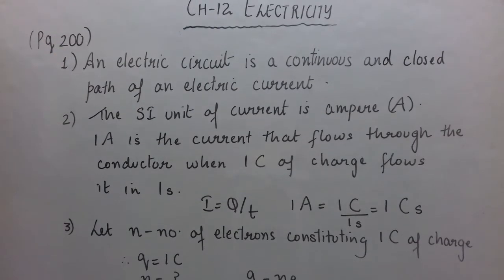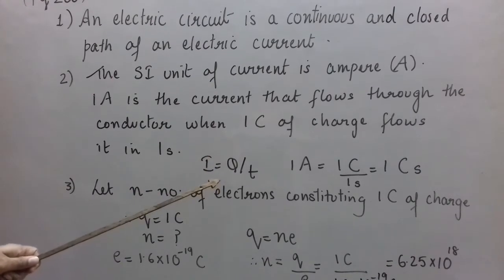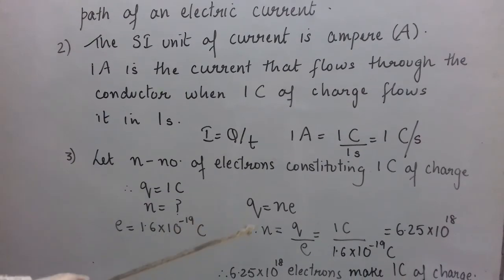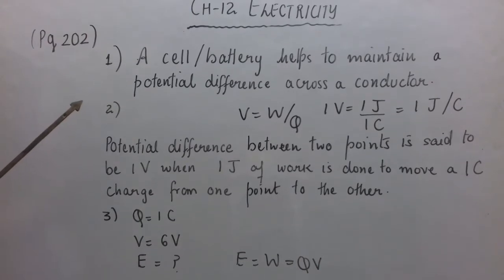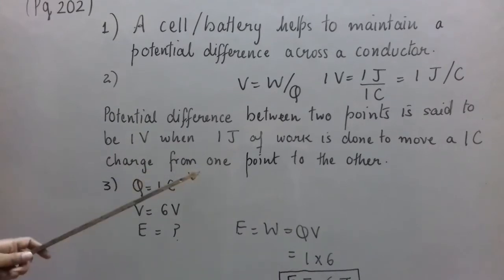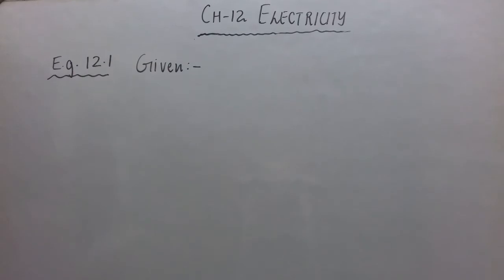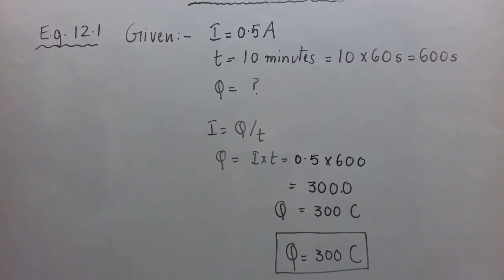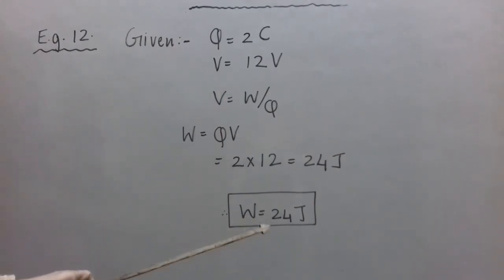Class X - Physics | Electricity | Part XI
Electricity, Answers of NCERT questions,  Solution of Numericals based on Current, Charge, Potential difference, Work & Energy